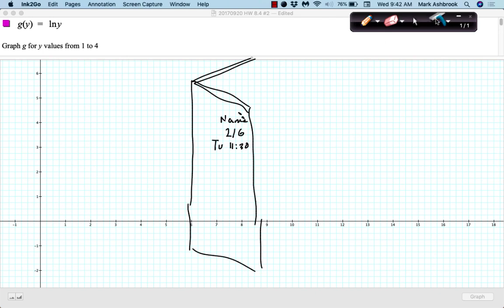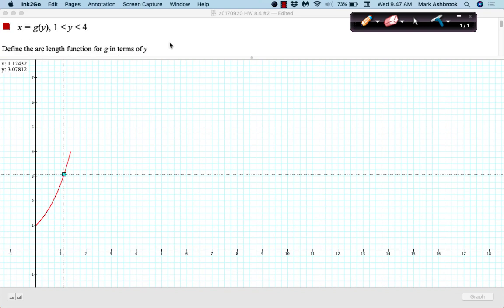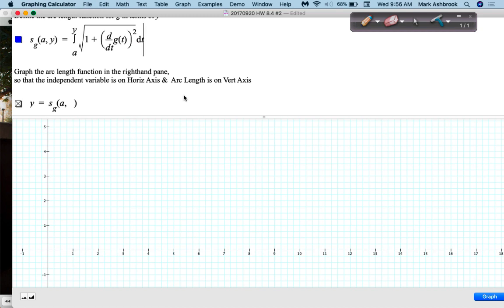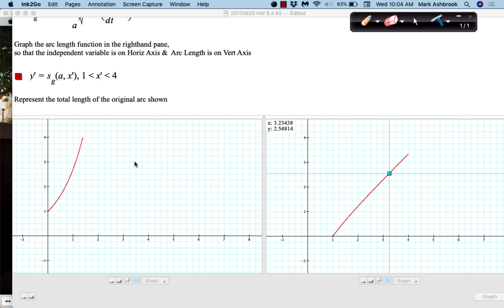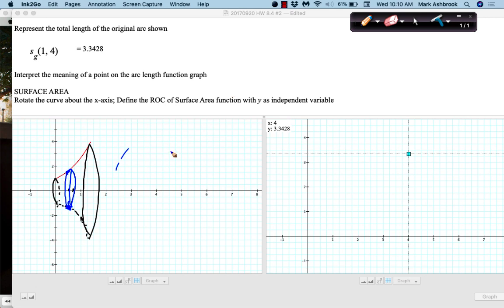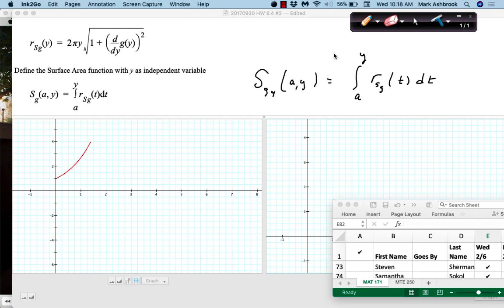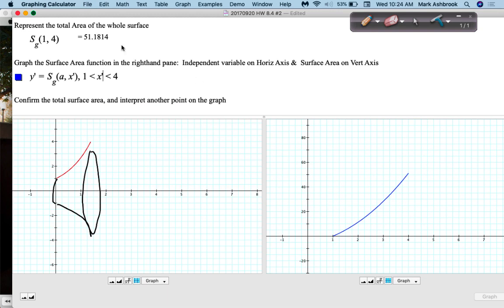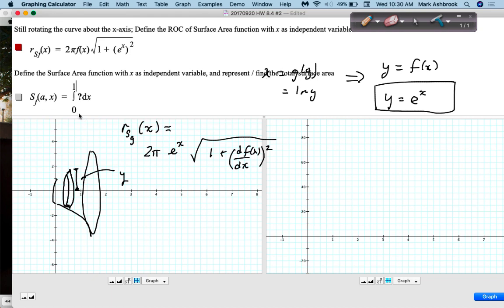MAT 271 Wed Feb 6: Arc Length, Surf Area w/ y Independent